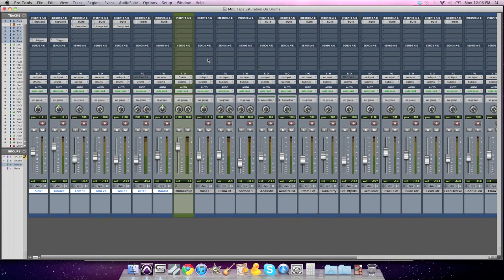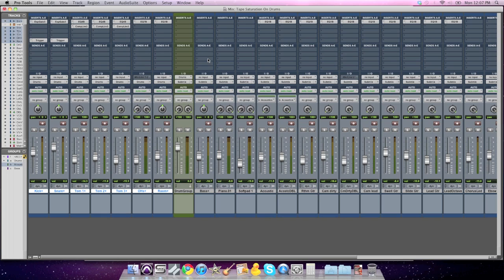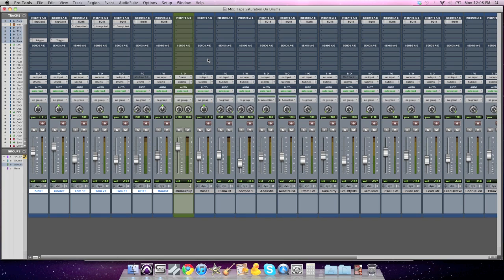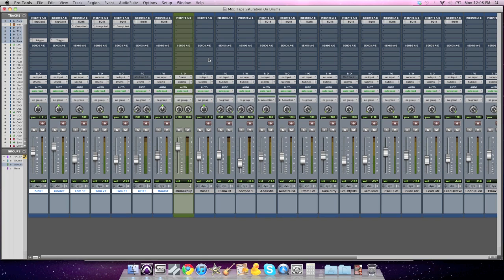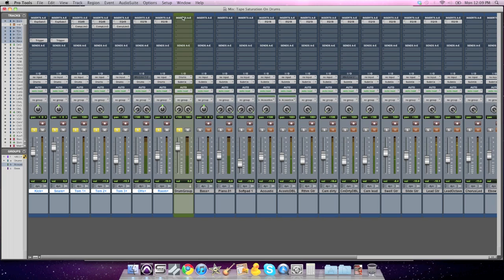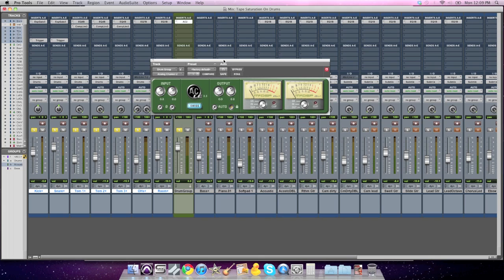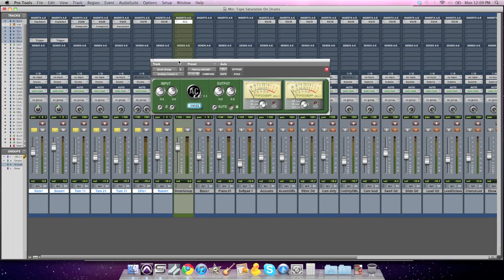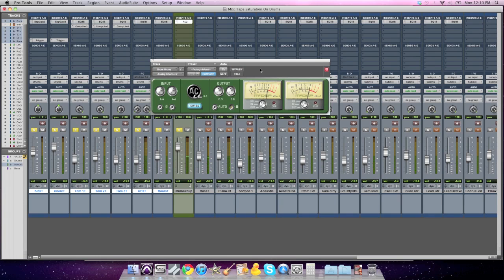5 Minutes To A Better Mix: Tape Saturation On Drums - TheRecordingRevolution.com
Part 7 of 31 - In this video I show you how to use tape saturation plugins on your drum bus to bring warmth, character, and crack to your mix. You can get that analog, slightly compressed sound and give your drums an edge with a simple plugin.